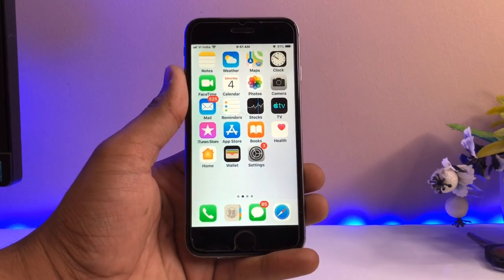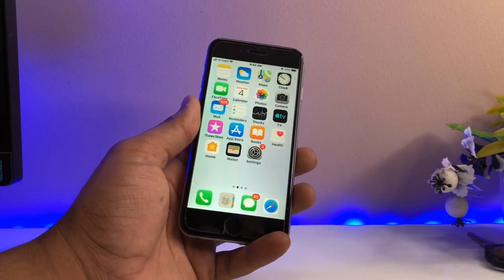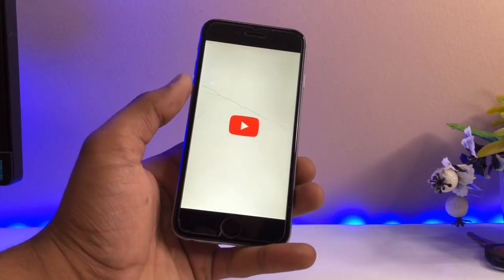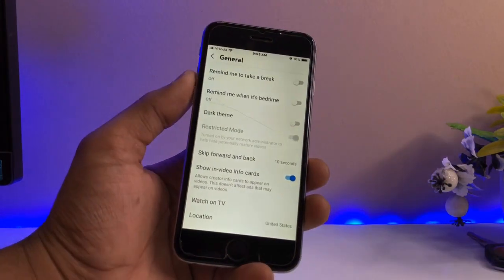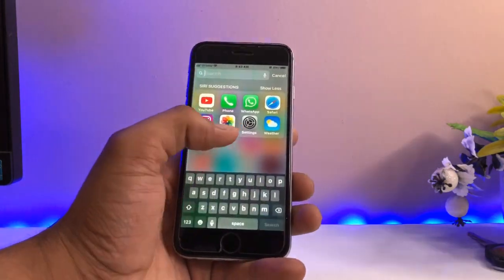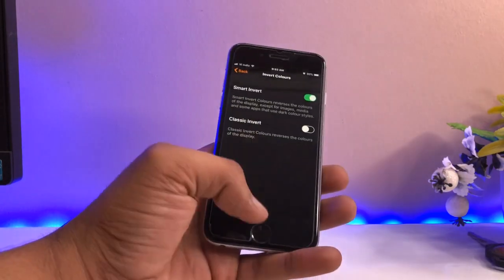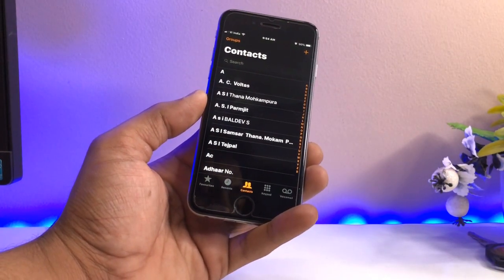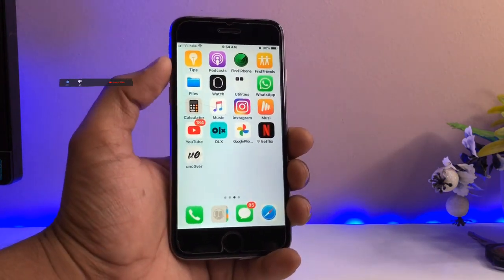Dark Mode for ios iPhone 6 users || YouTube Dark mode in ios 12